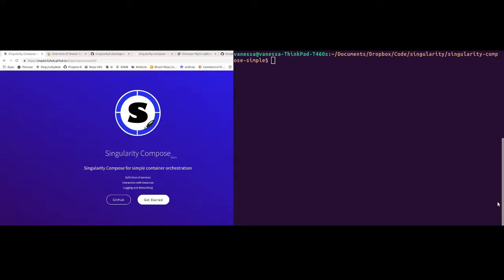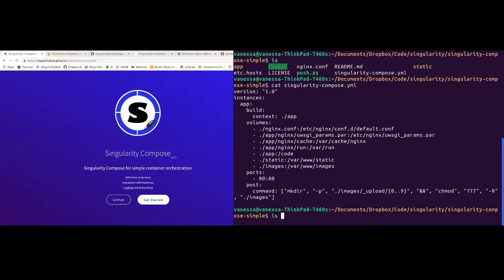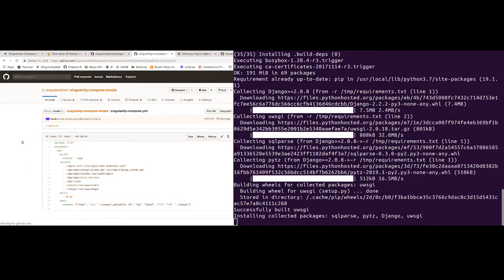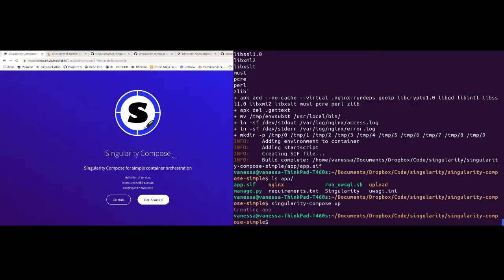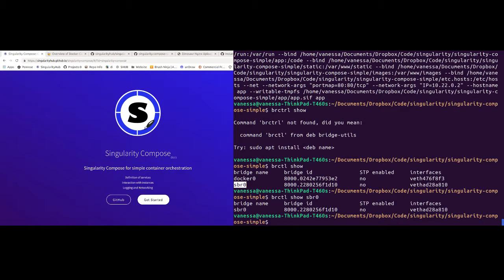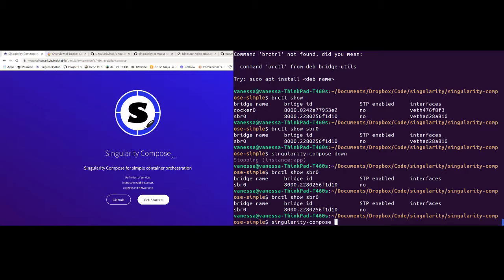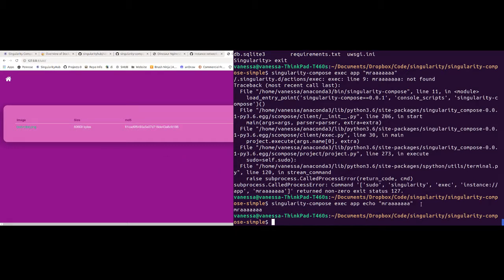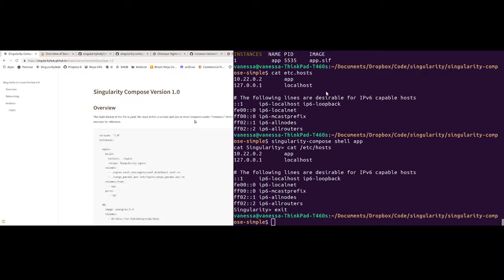Singularity Compose (Alpha) Example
The full example is provided here (and also linked in the documentation)

It is not expected to work (for most) with multiple containers until this bug is fixed:

Apologies for the echo, I have a tiny laptop and no advanced recording tools. It gets better about 1/3 of the way through! For the demo, you can't see the file box that pops up. What I do is select an image, and then it uploads almost instantaneously.